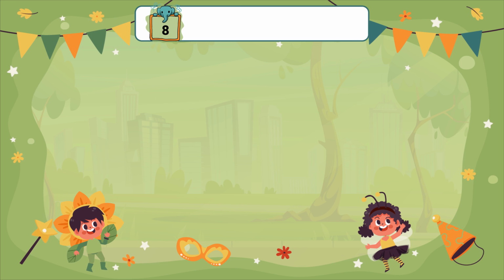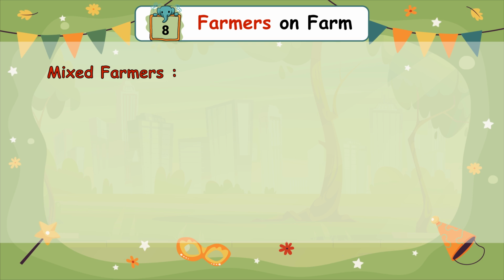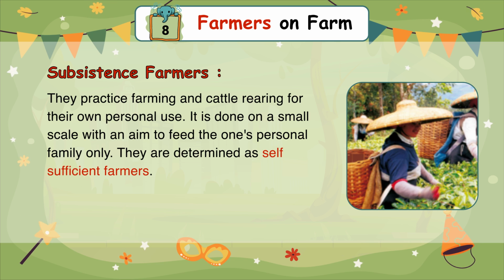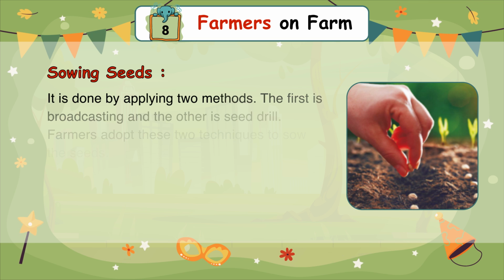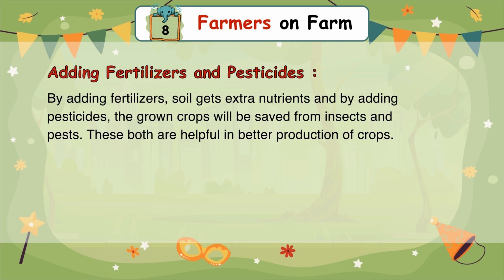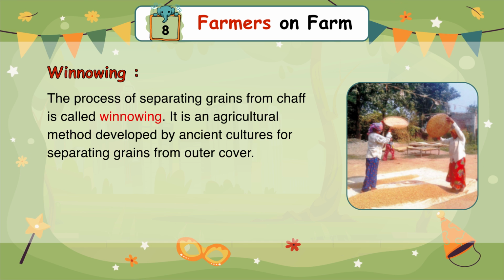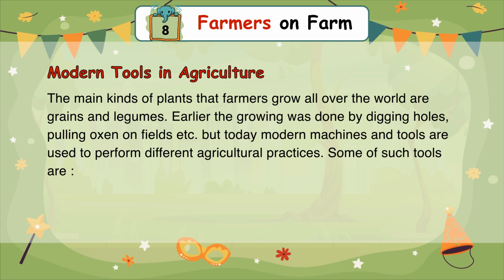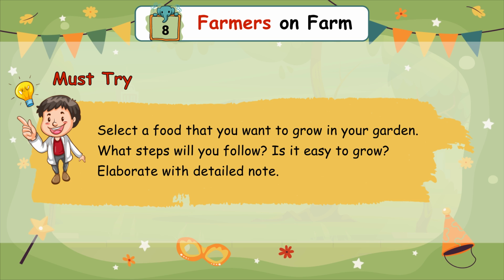Genius Gems Books EVS Class 5 Chapter 8